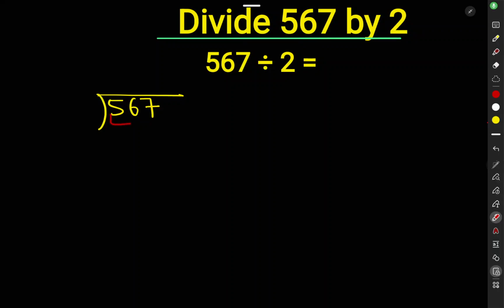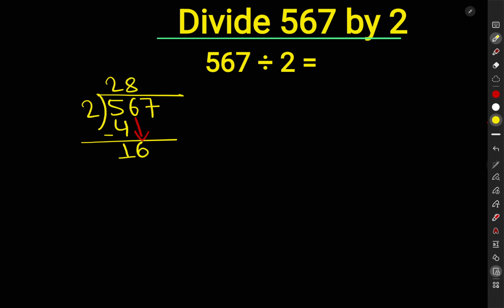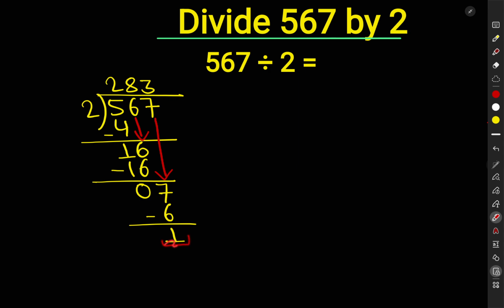567÷2 Divide 567 by 2 - Long division Method